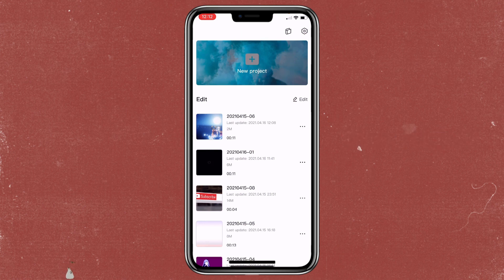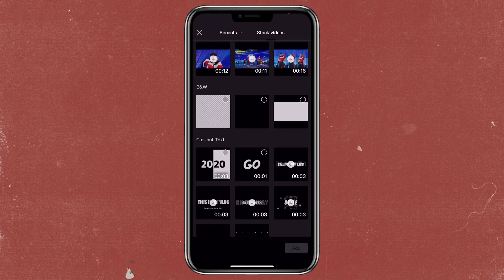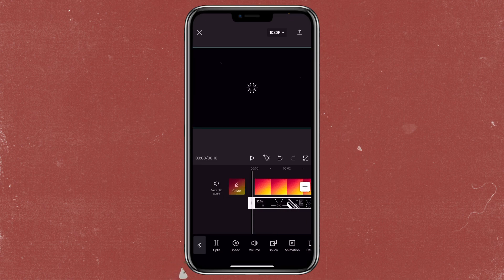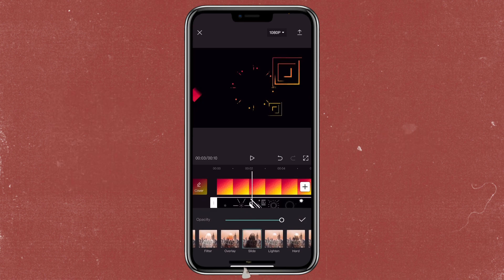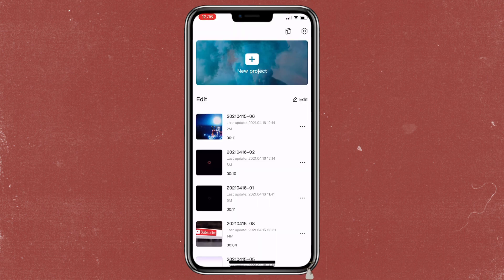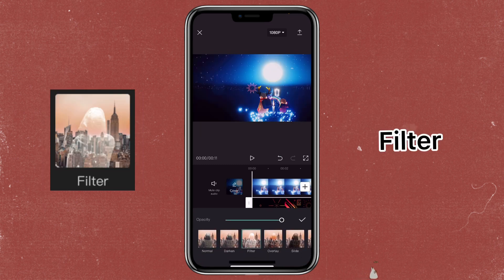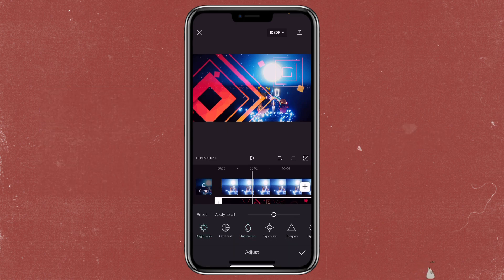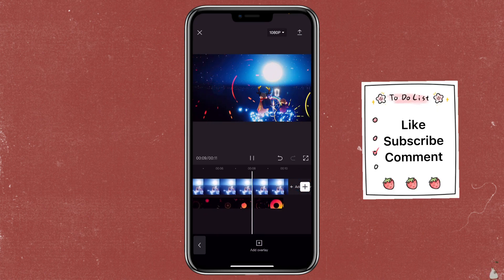How to Change Overlay Color in CapCut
With this video, I will show you how can you change the white overlay with the black background to the color you like. Please keep in mind, you can change to any color you like except black. Black color wouldn't really work because the overlay background is black. ♡〜ฅ^•ﻌ•^ฅ〜♡
S o c i a l s
A p p  u s e d
📲  ┊CapCut